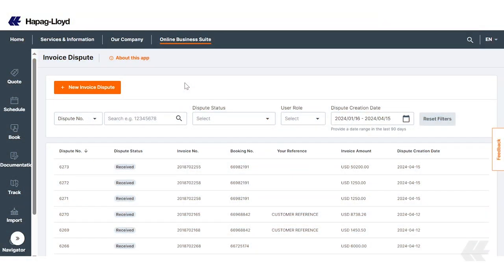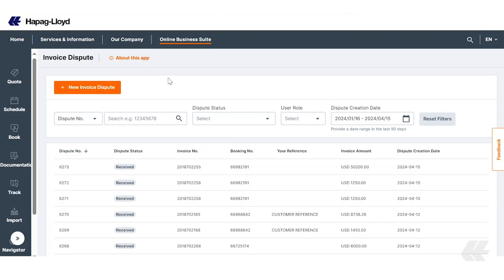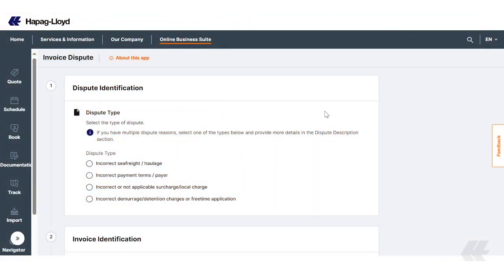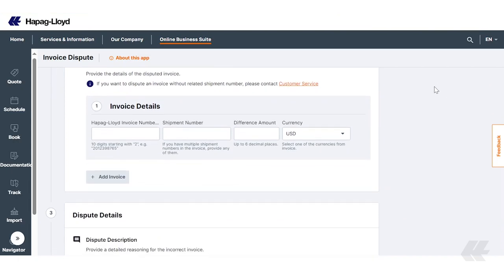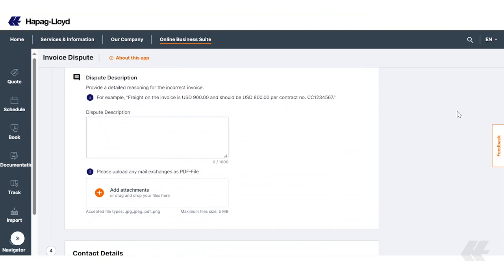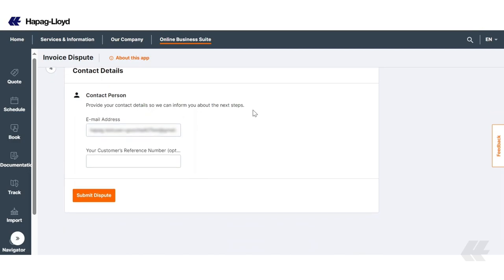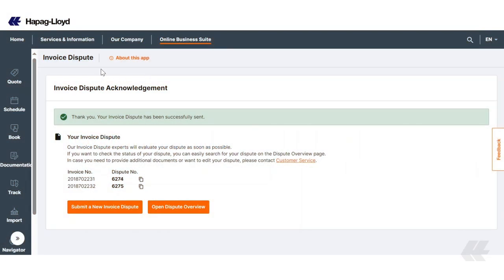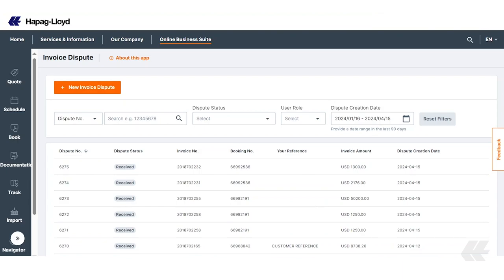How to Overview and Create Invoice Disputes | Hapag-Lloyd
With Hapag-Lloyd’s online Invoice Dispute solution, you can submit invoice disputes and follow their progress online – anytime, anywhere. This video tutorial guides you through the entire tool step-by-step. If you want to give feedback, or if you need further assistance, please reach out to your local office or use the feedback button on the website.

Table of Content:
00:00 Intro
00:30 Overview of Disputes
01:30 Creating a new Dispute
03:37 Confirmation and Overview

With a fleet of 264 modern container ships and a total transport capacity of 2.0 million TEU, Hapag-Lloyd is one of the world’s leading liner shipping companies. In the Liner Shipping segment, the Company has around 13,500 employees and 400 offices in 135 countries. Hapag-Lloyd has a container capacity of 2.9 million TEU – including one of the largest and most modern fleets of reefer containers. A total of 113 liner services worldwide ensure fast and reliable connections between more than 600 ports across the world. In the Terminal & Infrastructure segment, Hapag-Lloyd has stakes in 20 terminals in Europe, Latin America, the United States, India, and North Africa. The roughly 2,600 employees assigned to the Terminal & Infrastructure segment handle terminal-related activities and provide complementary logistics services at selected locations.

Hapag-Lloyd: We Care. We Move. We Deliver.